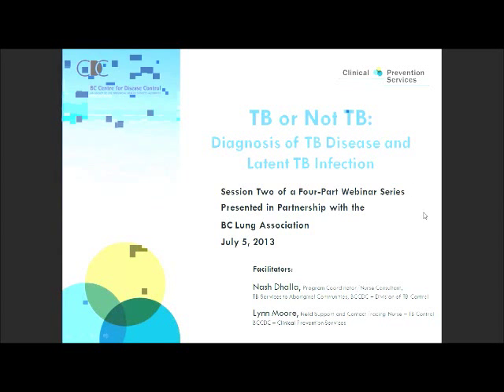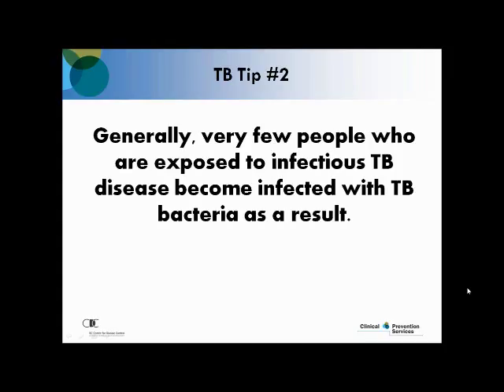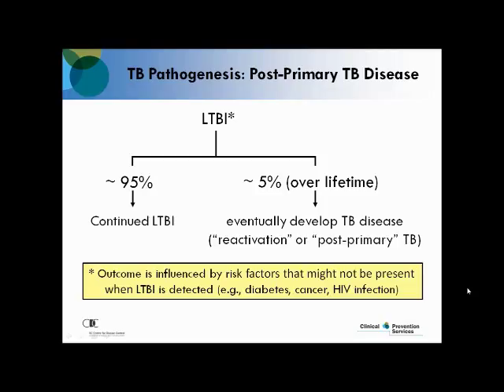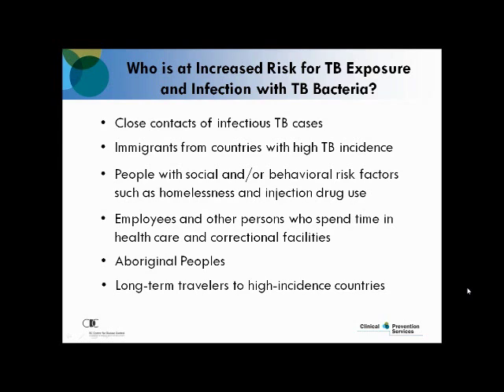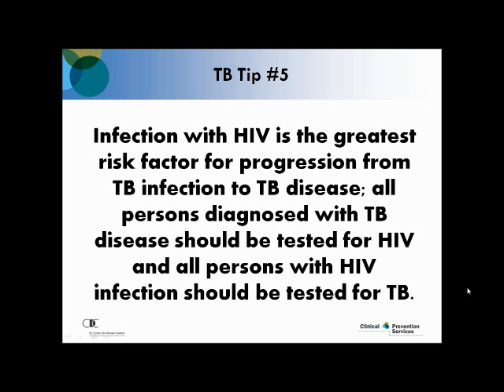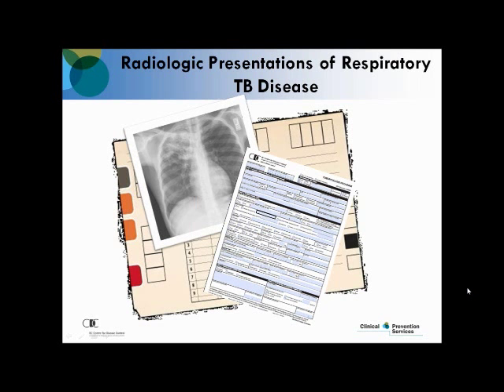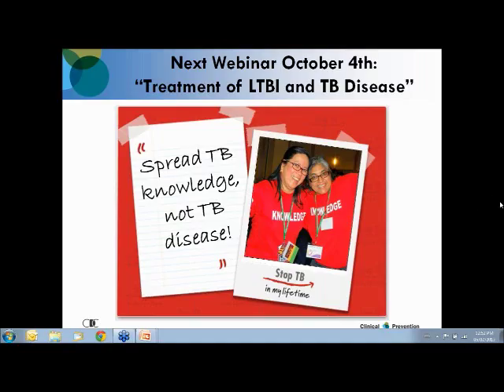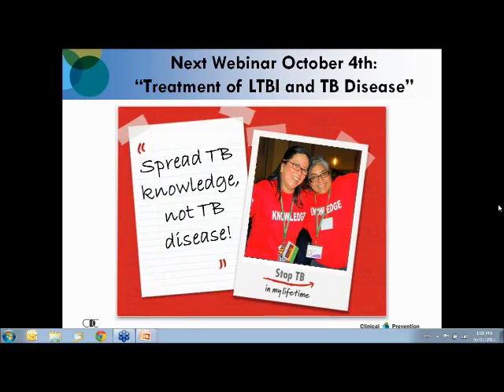TB or Not TB Diagnosis of TB Disease and Latent TB Infection - July 5, 2013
TB or Not TB: Diagnosis of TB Disease and Latent TB Infection is the second of a four-part series of 1-hour webinars developed for health care providers involve in TB prevention, control, and care in British Columbia. The webinar begins with a brief review of TB epidemiology, transmission, and pathogenesis. This information is followed by a review of common symptoms of TB disease and the components of a comprehensive TB assessment. Current methods of testing TB infection and TB disease are introduced.

Speakers: Nash Dhalla and Lynn Moore, BC Centre for Disease Control
Veda Peters, BC Lung Association

Please forward inquiries to tbconference[at]bc.lung.ca